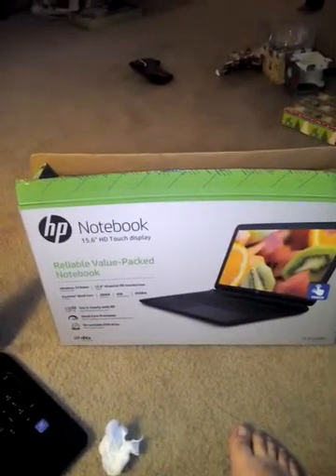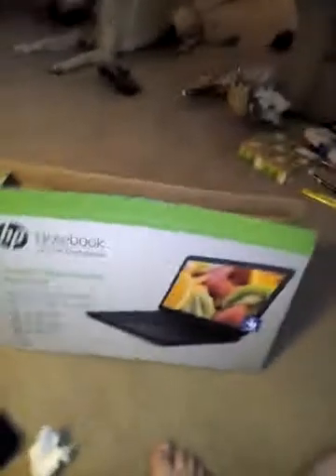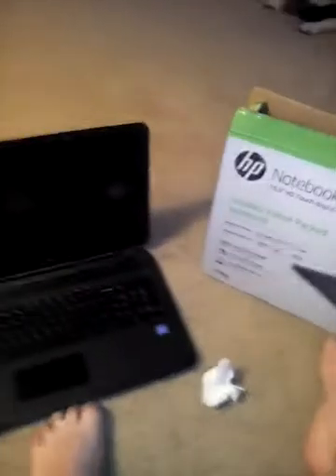Merry Christmas!!!!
Hope you guys are having a great Christmas day